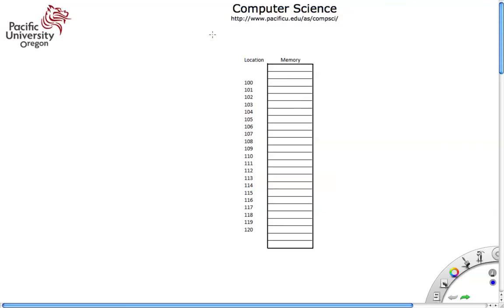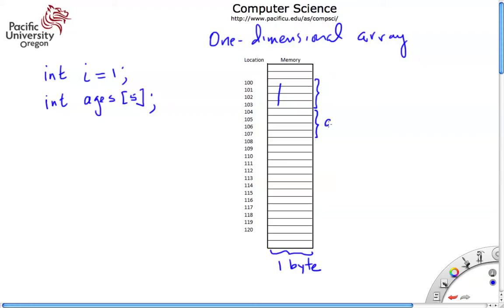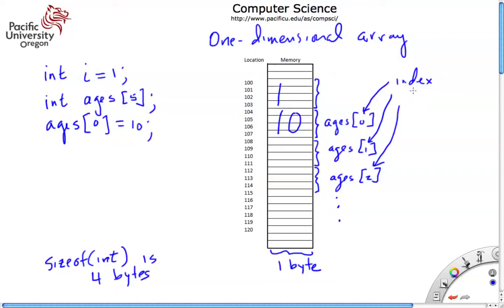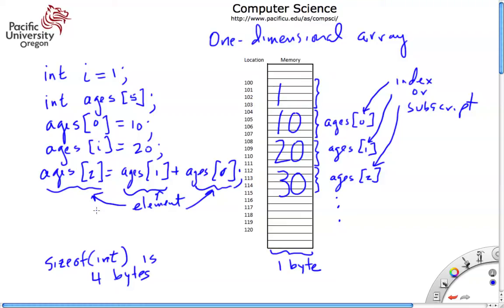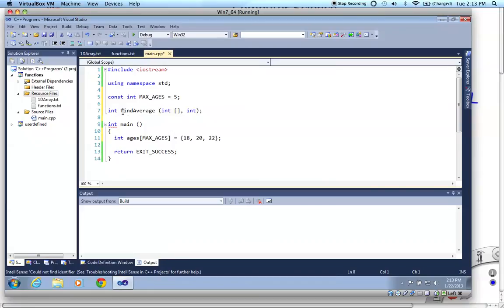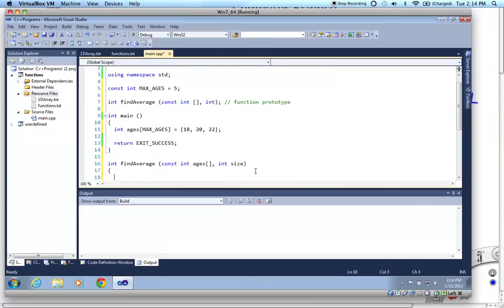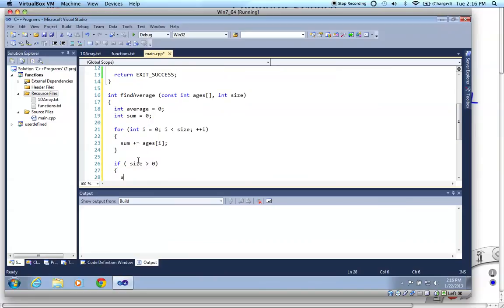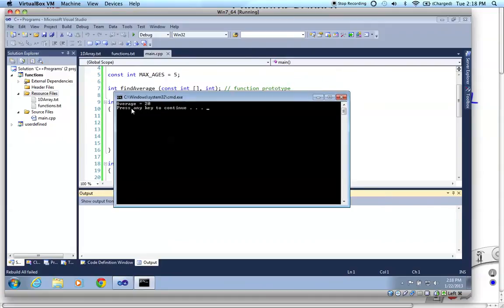1DArrayReview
C++ one-dimensional array review